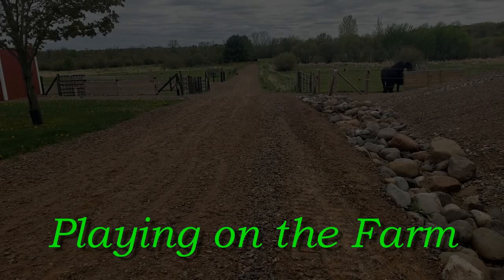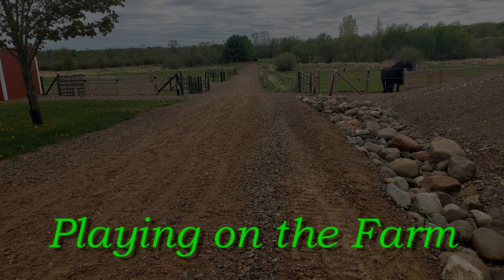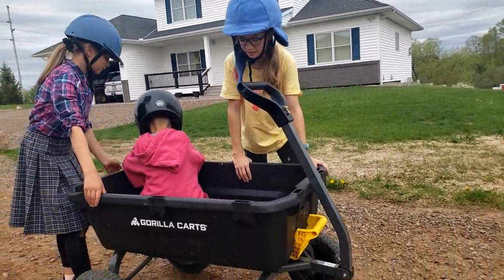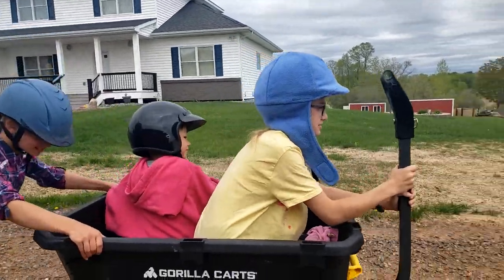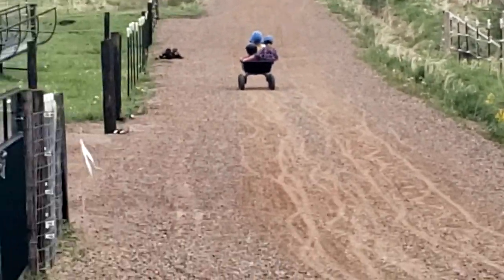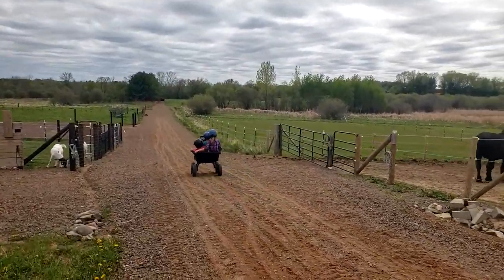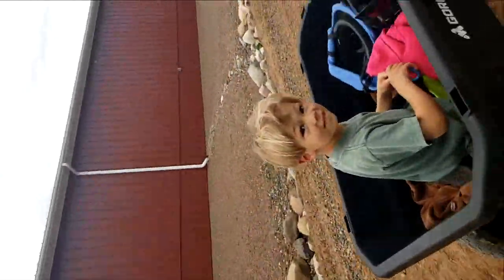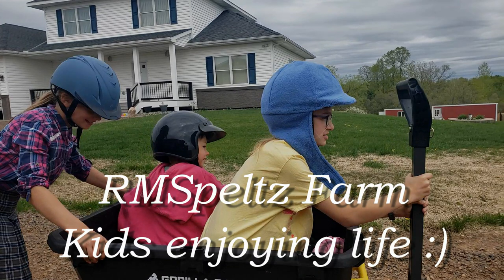Kids Fun on the Farm, Gorilla Cart Toy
Our Kids with the Gorilla Cart Playing on the Farm.  The kids narrated the video clip and they sure had fun doing it.

sorry comments are turned off by the powers above for kid safety. sorry

Instagram find us at farming_homesteading_family